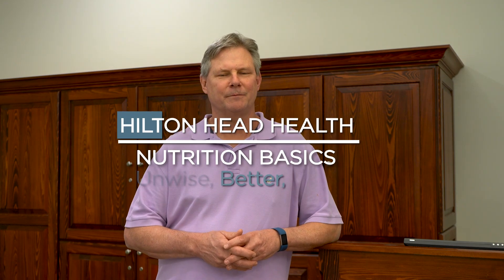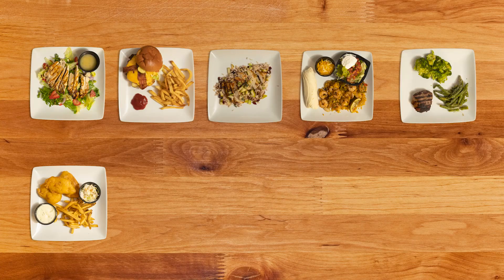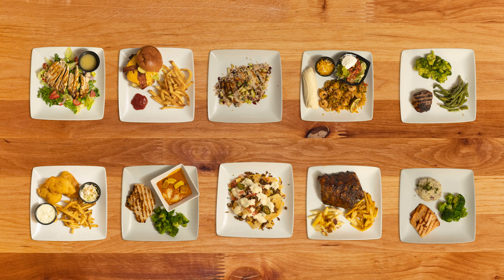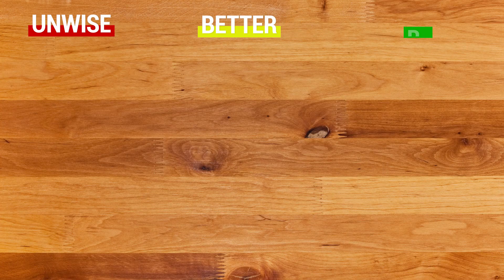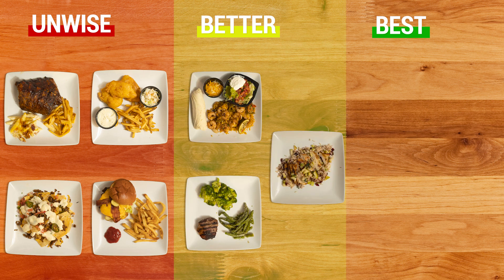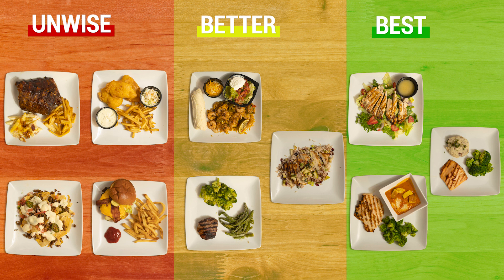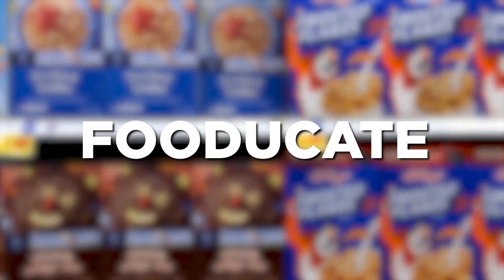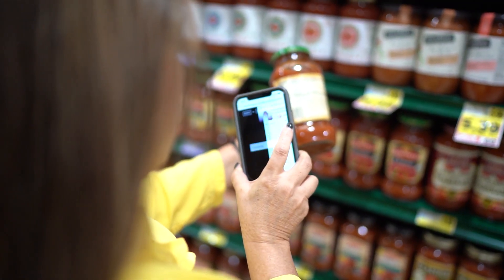Eat Well - Unwise, Better, Best - Nutrition Basics Episode 1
In the first episode of nutrition basics Bob goes over a concept that you can use to help make better eating choices. Unwise, Better, Best has helped thousands of guests at Hilton Head Health begin to take control of their health and wellness.

To learn more about Hilton Head Health and our internationally renowned wellness resort and spa visit us

To learn more about our new video streaming channel that features full length fitness videos, cooking demonstrations, and educational content to help you achieve whole body and mind wellness

Eat Well!!